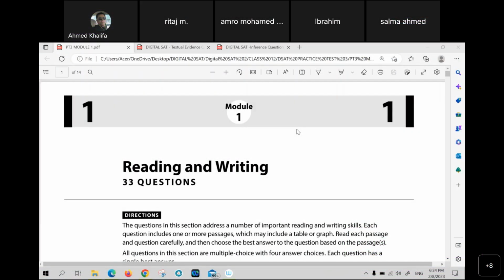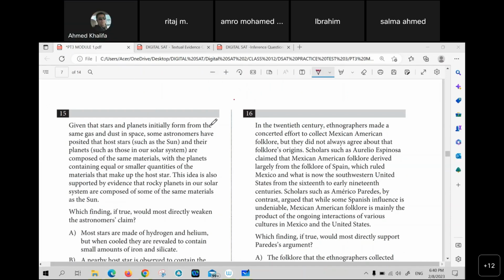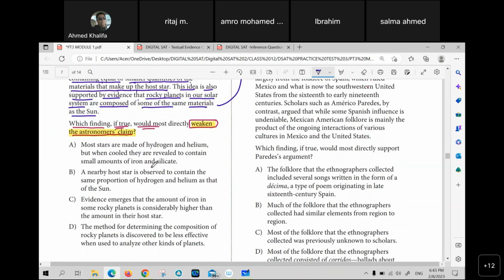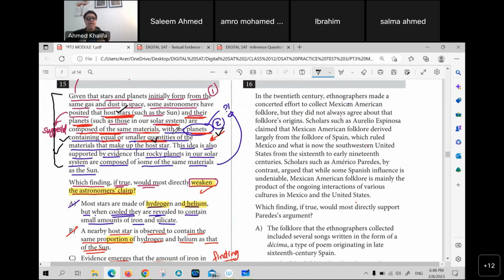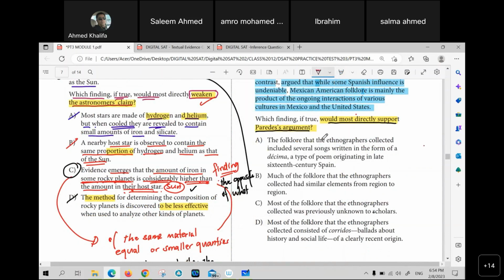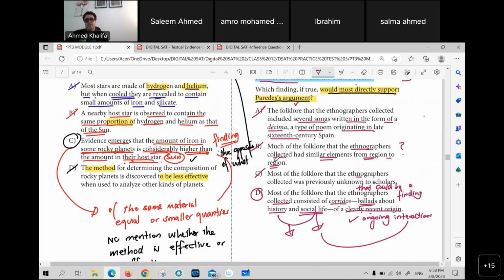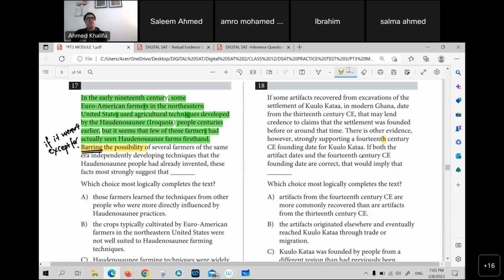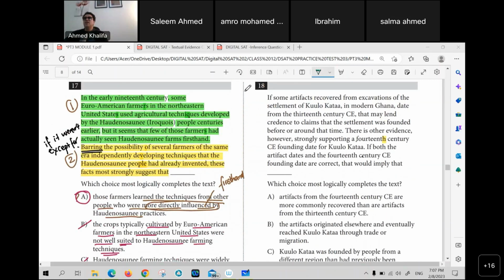Digital Sat - PT3 M1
QS 15-17